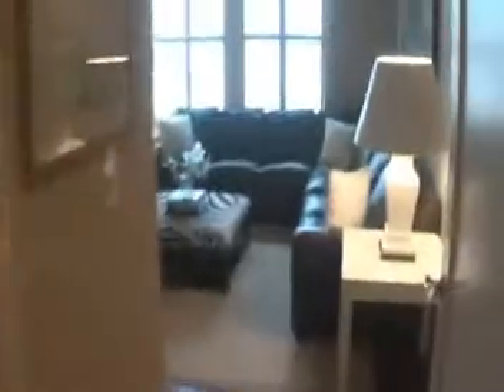122 Spring Street Part VI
Bath & 2nd Bedroom